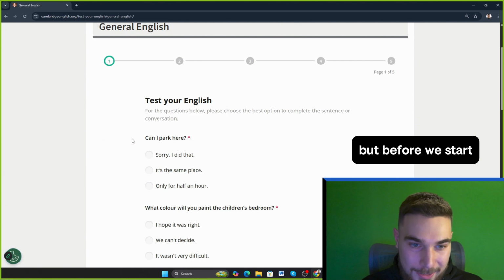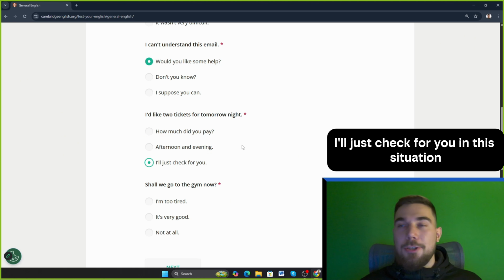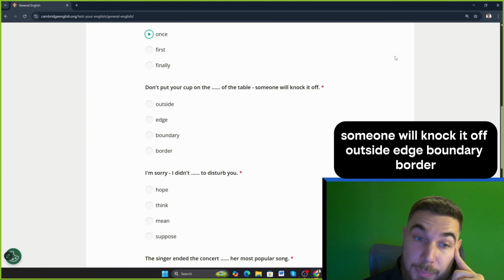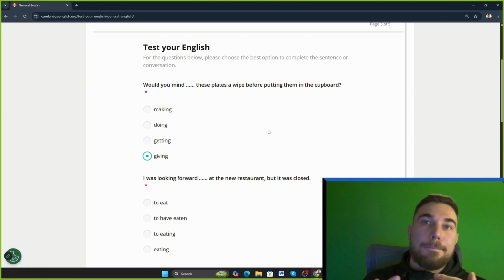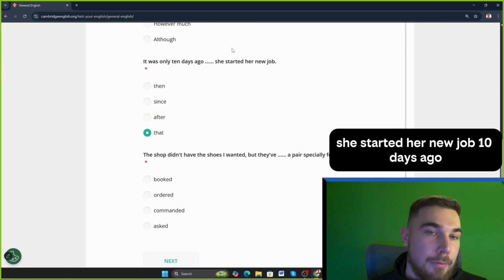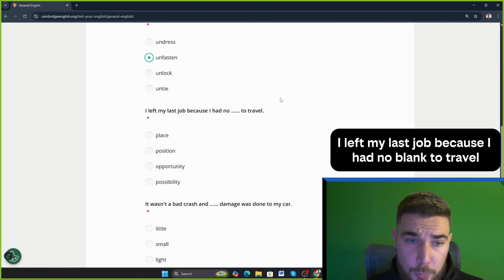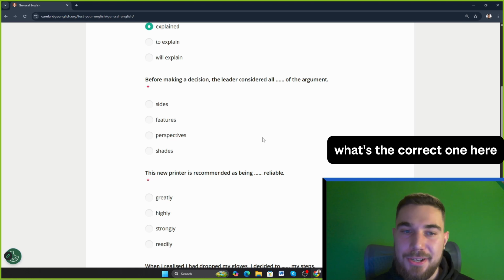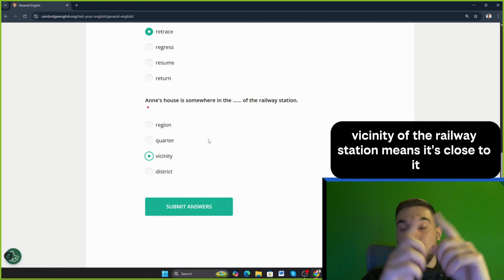What Is Your English Level? | Cambridge General English Test (25 Questions)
What is your English level? 🤔 In this video, you’ll test your English with 25 Cambridge General English questions and answer along with me.

🎯This video is ideal if you are:
Preparing for a Cambridge English exam (B1, B2, or C1)
Looking for realistic English test practice
Unsure about your current English level
Studying grammar, vocabulary, and usage in context

📌 How to use this video:
Pause the video and choose your answer
Compare your thinking with the explanations
Comment your score (e.g. 18/25)

👇 Ask any questions you might have down in the comments

00:00 Intro
01:42 Question 1
02:18 Question 2
02:56 Question 3
03:27 Question 4
04:29 Question 5
05:05 Question 6
06:04 Question 7
06:51 Question 8
07:40 Question 9
08:40 Question 10
09:52 Question 11
10:40 Question 12
12:25 Question 13
13:10 Question 14
13:47 Question 15
14:49 Question 16
15:12 Question 17
15:59 Question 18
16:38 Question 19
17:50 Question 20
18:55 Question 21
20:05 Question 22
20:40 Question 23
22:17 Question 24
22:46 Question 25
23:37 Results